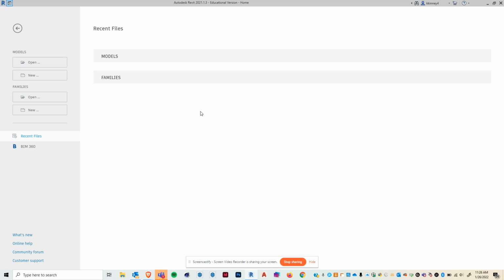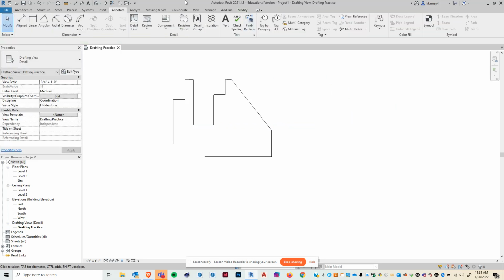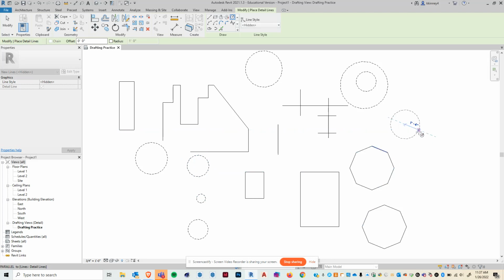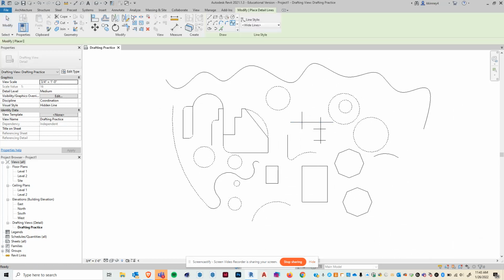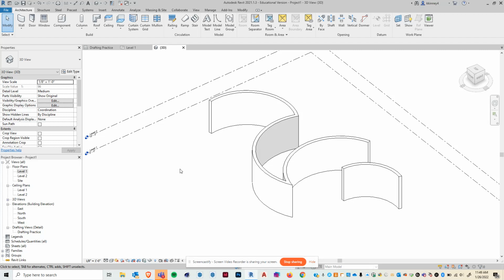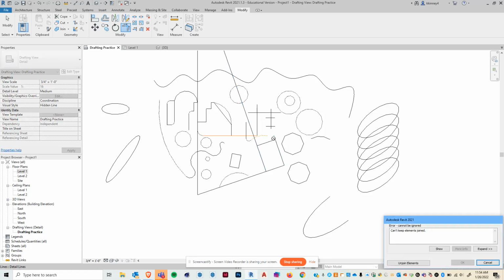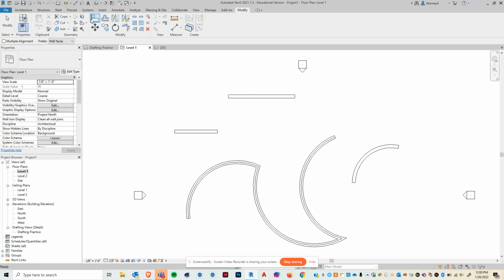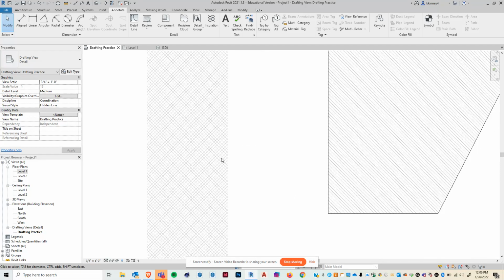Drafting, Modification, Line Types, Filled Regions